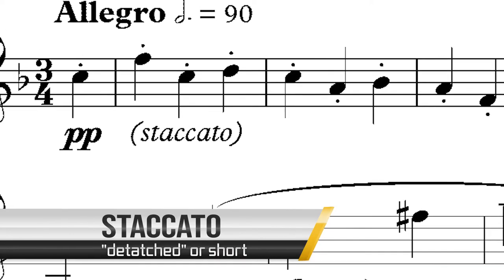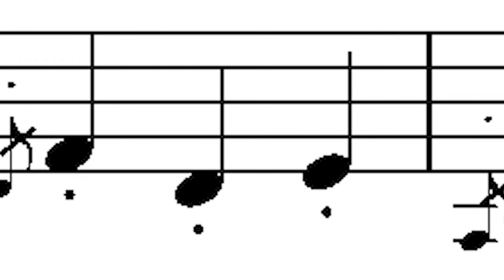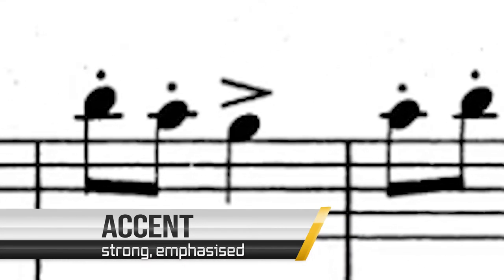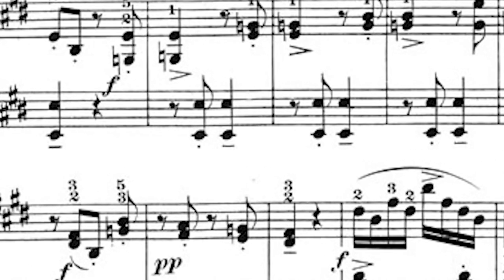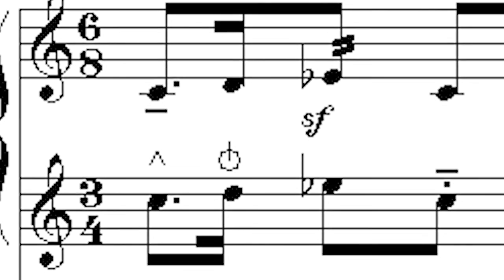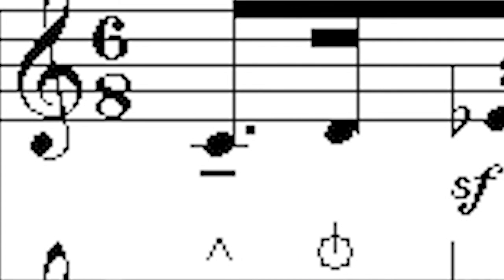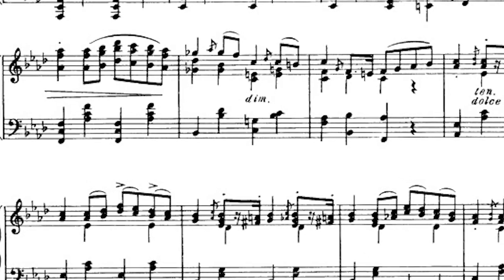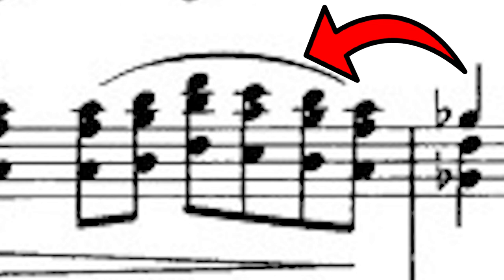Articulation - Musical Elements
Articulation is a fundamental musical parameter that determines how a single note or other discrete event is sounded. Articulations primarily structure an event's start and end, determining the length of its sound and the shape of its attack and decay. They can also modify an event's timbre, dynamics, and pitch. Musical articulation is analogous to the articulation of speech, and during the Baroque and Classical periods it was taught by comparison to oratory.

Western music has a set of traditional articulations that were standardized in the 19th Century and remain widely used. Composers are not limited to these, however, and may invent new articulations as a piece requires. When writing electronic and computer music, composers can design articulations from the ground up.

In addition to the following instructions given by composers, performers choose how to articulate the events of a score independently, in accordance with their interpretation of it. Until the 17th Century, it was rare to mark articulations in a score, and even during the Baroque period they were uncommon apart from ornaments, leaving them up to the performer and the standards of the time. Even during the Classical period, the interpretation of articulation marks varied far more widely than it does today.[6] Articulations have now become more tightly standardized, but performers still must consider the fashions of their time, methods of playing that were current at the time the piece they are performing was written, the context of their performance, the style of the music, and their own taste and analysis when deciding how to articulate a score's events.

There are many types of articulation, each with a different effect on how the note is played. In music notation articulation marks include the slur, phrase mark, staccato, staccatissimo, accent, sforzando, rinforzando, and legato. A different symbol, placed above or below the note (depending on its position on the staff), represents each articulation.

Tenuto - Hold the note in question its full length (or longer, with slight rubato), or play the note slightly louder.
Marcato - Indicates a short note, long chord, or medium passage to be played louder or more forcefully than surrounding music.
Staccato - Signifies a note of shortened duration or detached (not legato)
Legato - Indicates musical notes are to be played or sung smoothly and connected.

(Wikipedia, 2021)